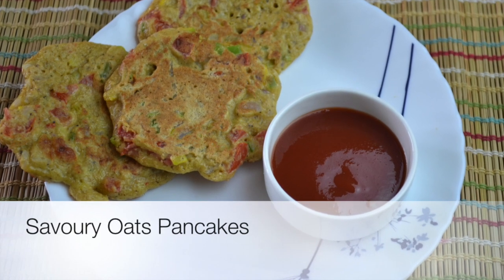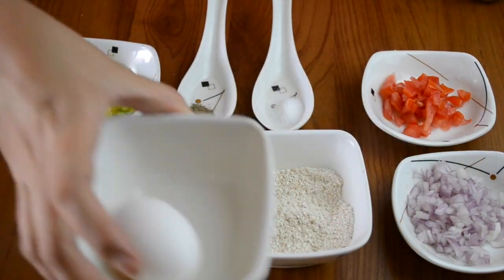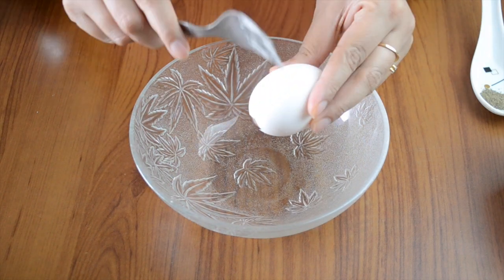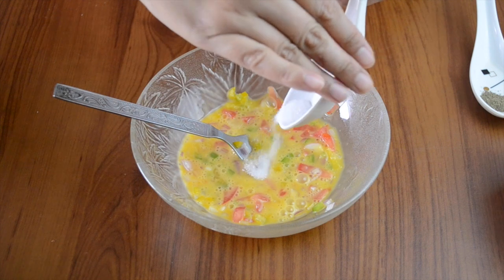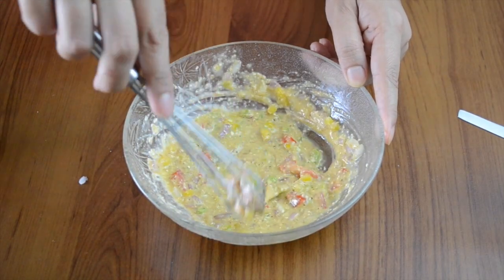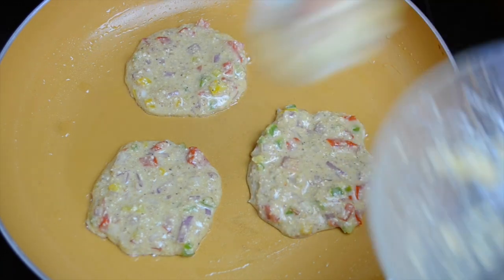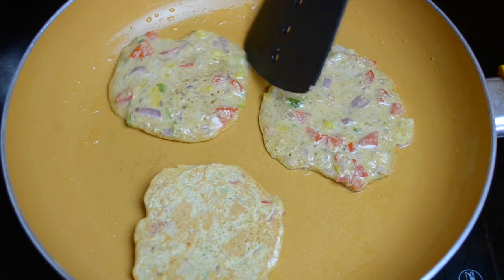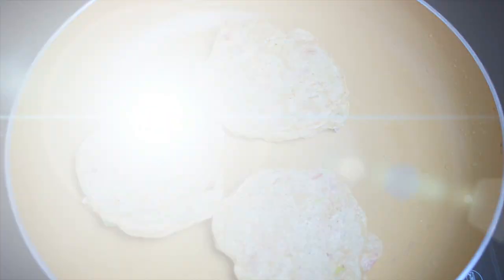Healthy, Gluten-free Breakfast/ Snack Recipe: Savoury Oats & vegetable Pancakes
This healthy and gluten-free breakfast option made from oats is great for school going children as well as the whole family.